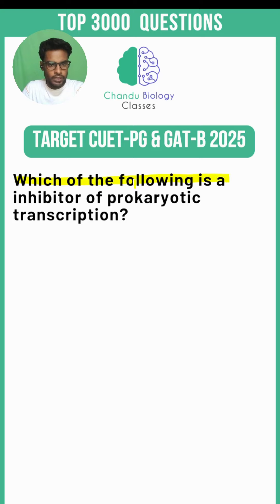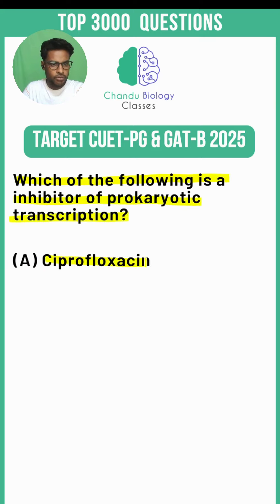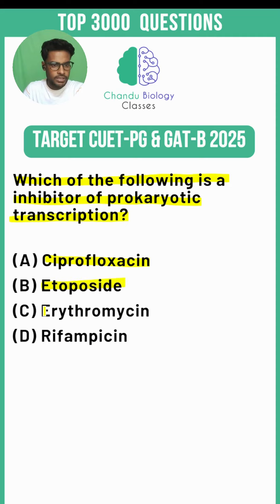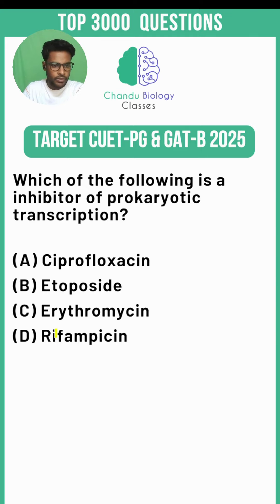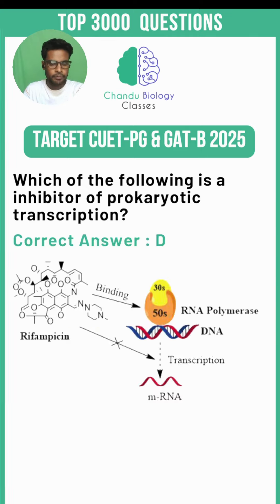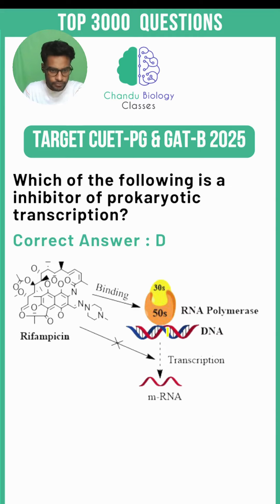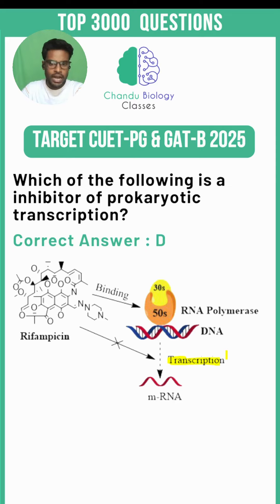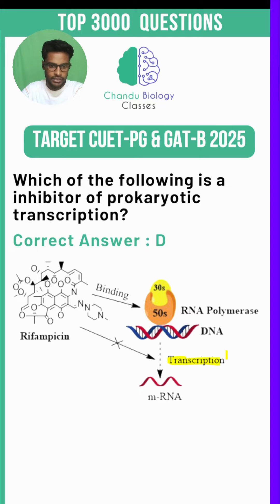Navigating CUET-PG & GAT-B 2025: Must-Know Tips for Biology Students!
The CUET PG (Common University Entrance Test for Postgraduate courses) and GAT-B (Graduate Aptitude Test - Biotechnology) are highly sought-after exams for students aiming to pursue advanced studies in biological sciences.

These exams require both a solid foundation in biology and the ability to solve complex problems under time constraints. Our 3000 MCQ Important Questions playlist is designed to prepare you thoroughly for both CUET PG and GAT-B exams, offering a vast array of practice questions that cover the entire syllabus.

What Makes This Playlist Special?

This playlist is crafted to cover all the critical areas of biotechnology, ensuring students comprehensively understand each topic.

The 3000 MCQ questions are carefully chosen to represent the syllabus's various aspects, ensuring that students encounter questions of varying difficulty levels.

Core Topics Covered: The questions are organized according to the syllabus of IIT JAM Biotechnology, making it easy for you to focus on areas where you need the most practice. The major topics include:

Each section contains multiple-choice questions (MCQs) that mirror the real exam format, ensuring you're prepared for both the theoretical and application-based questions that IIT JAM Biotechnology is known for.

How to Use This Playlist Effectively:

Topic-wise Approach: Focus on one subject or topic at a time. The playlist is arranged so you can dive deep into specific subjects like Molecular Biology, Organic Chemistry, or Biophysics.

Mock Test Practice: Simulate exam-like conditions by solving multiple questions in a timed setting, which will enhance your speed and accuracy.

Wide Coverage: From basic concepts to advanced topics, this playlist has you covered. You’ll be able to address all areas required for the IIT JAM Biotechnology exam.

This 3000 MCQ series is a one-stop solution for IIT JAM Biotechnology aspirants looking to strengthen their preparation, clarify doubts, and boost their overall confidence for the big day.

Welcome to Chandu Biology Classes! 🌿

Are you preparing for competitive exams in life sciences and biotechnology? Look no further! At Chandu Biology Classes, we specialize in providing top-notch coaching for a variety of exams including CSIR NET Life Sciences, KSET Life Sciences, TSSET Life Sciences, APSET, TNSET, IIT JAM Biotechnology, GAT-B, and CUET PG. Our mission is to empower students with the knowledge and confidence needed to excel in these prestigious exams.

Why Choose Chandu Biology Classes?

Experienced Educators: With over 7 years of experience in biology education, our team of expert educators brings a wealth of knowledge and a deep understanding of the subjects. Our educators have a proven track record of guiding students to success in CSIR NET Life Sciences, KSET Life Sciences, TSSET Life Sciences, APSET, TNSET, IIT JAM Biotechnology, GAT-B, and CUET PG.

Comprehensive Study Materials: We provide detailed and well-structured study materials that cover all the essential topics.

Please visit our telegram channel and follow us on other platforms for further updates.

➡️ Teachers with More than 7 years+ Teaching Experience
➡️ CSIR NET, IIT JAM - BT ,GATE BT , GATE XL Preparation Tips & Tricks
➡️CSIR NET, IIT JAM - BT ,GATE BT , GATE XL Strategy,  MCQ Practice
➡️ Access to quality content

➡️ Information about every university in India (No. of seats , college ranking , admission process etc...)
➡️Opportunity to win Gifts at Give away sessions

Biochemistry
Molecular Biology
Microbiology
Genetics
Cell Biology
Ecology
Evolution
Botany
Zoology
Study Tips
Exam Strategies
Science Entrance Exam